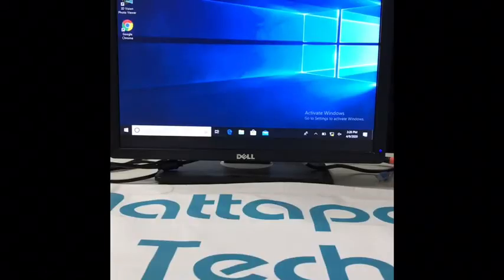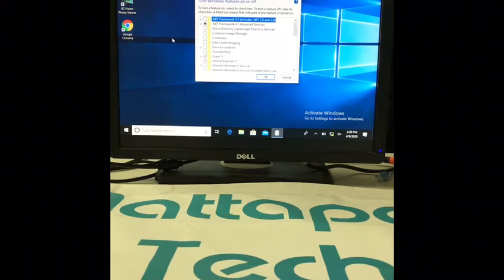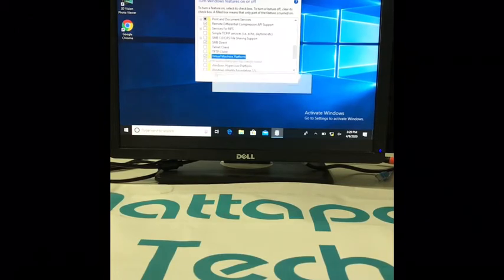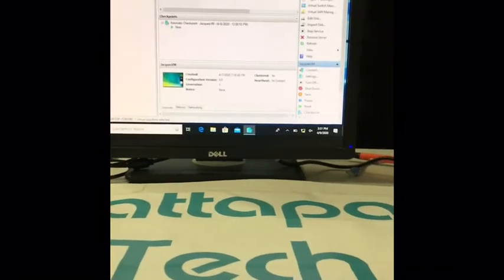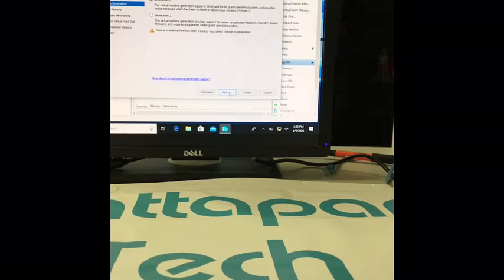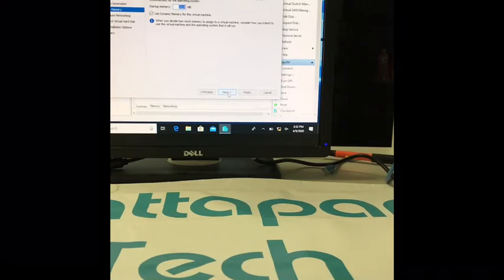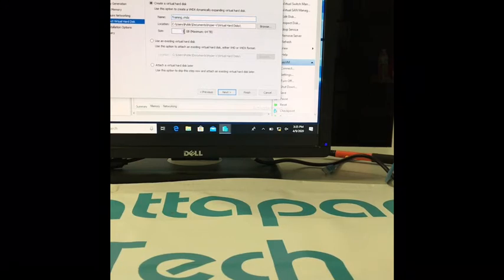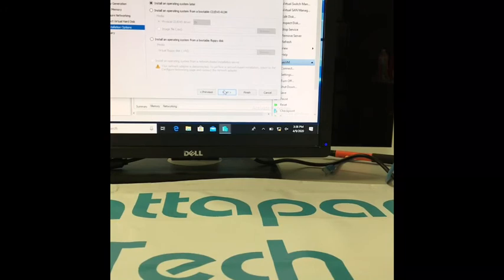April 10, 2020